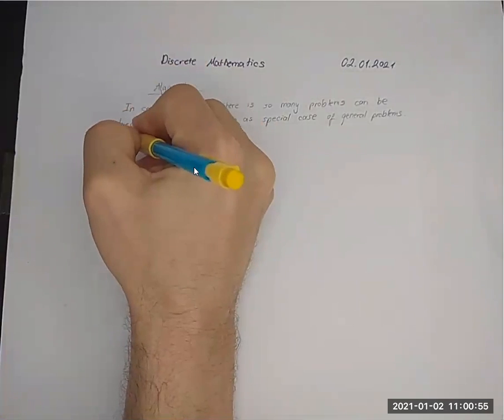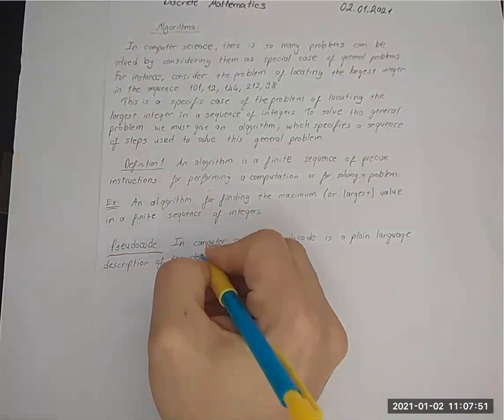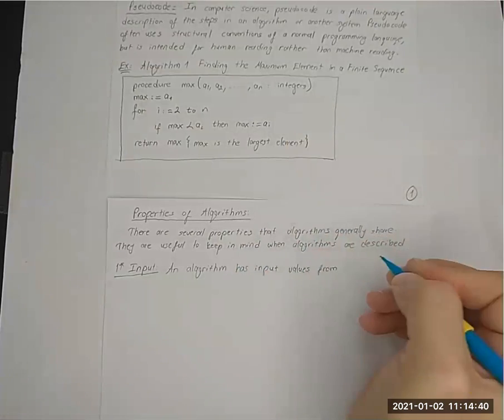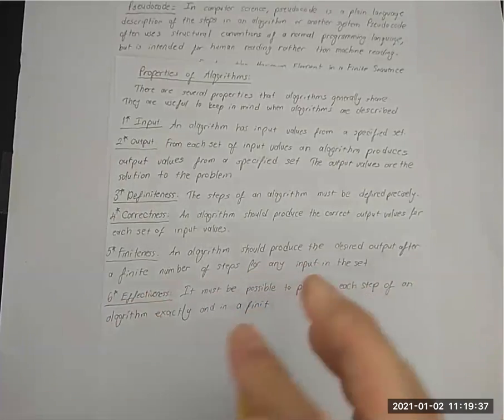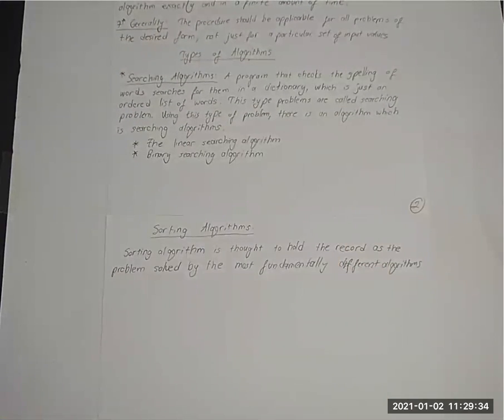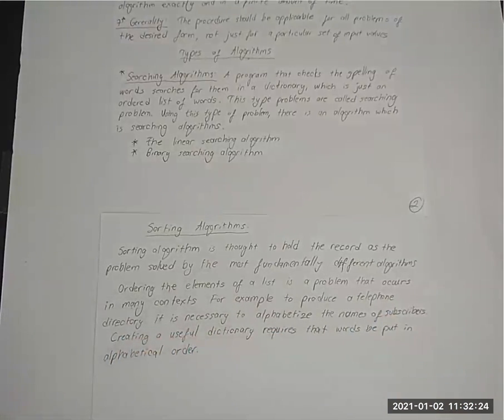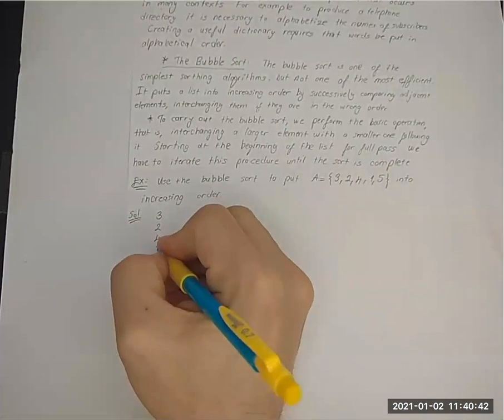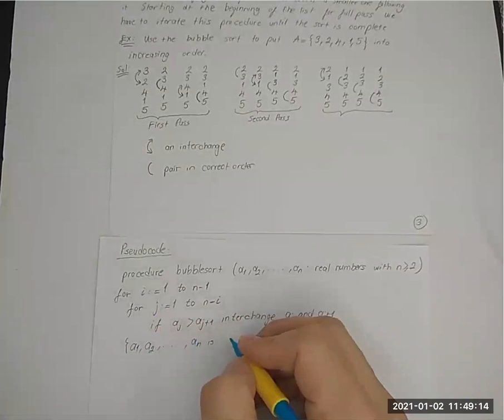IAU: Discrete Mathematics 7th Week Lecture 1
00:00 - 07:13 Algorithms
07:14 - 13:28  PseudoCode
13:32 - 22:15 Properties of Algorithms
 22:18 -  26:49 Types of Algorithms, Searching Algorithm
26:50 -  33:55 Sort Algorithms
33:56 - 47:50 Bubble Sort and Example
47:51 - 50:33 PseudoCode Bubble Sort Algorithm